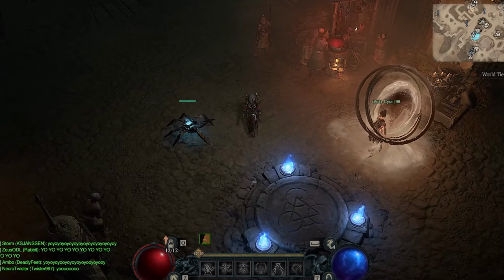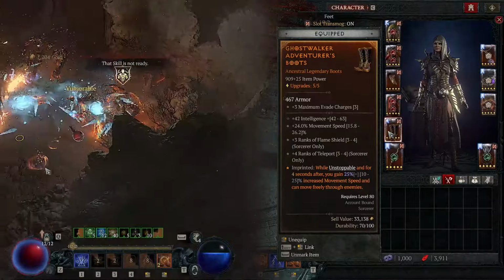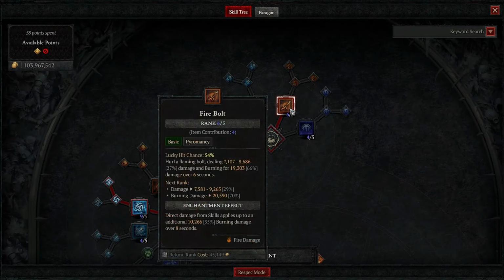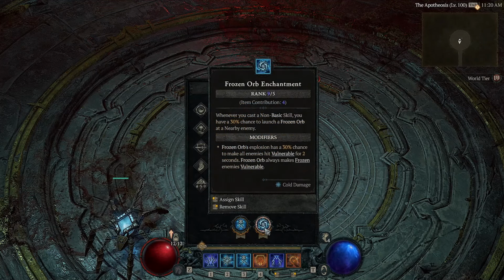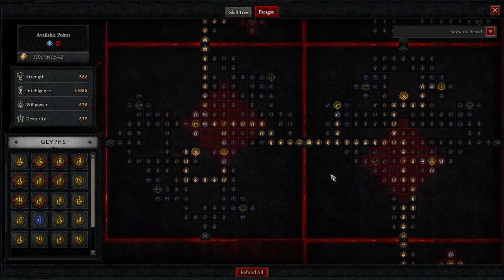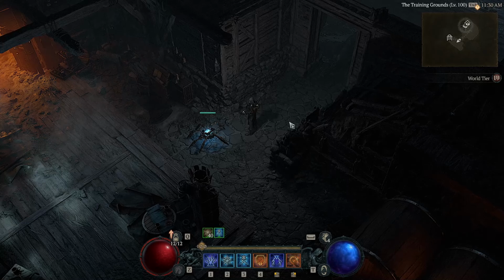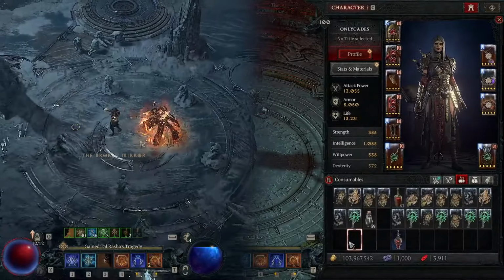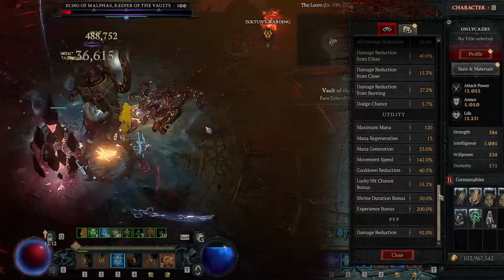HYDRA is back! - Hydra Conjuration - Diablo 4 Season 3 - Build Guide patch 1.3.1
I wanted to try something different in Diablo 4 Season 3, so I personally revisited the Conjuration Sorc built in Season 1, the Season of the Malignant. From here, I reviewed several upgrades that the Sorceress class was updated with to generate what I think is the best version of this build for Season 3. Hydra, Blades of Ice and Lightning Spear are fantastic ways to control the flow of combat and easily loot t100 content and work down Uber Duriel, Malphas and Echo of Lilith with ease.

VIDEO CHAPTERS -
0:00 - Introduction
0:10 - Construct Tuning Stones
1:50 - Gear
2:26 - Gear options
3:55 - Skill Tree
5:07 - Enchantments
6:11 - Paragon Board
9:15 - How-to-play Hydra Conjuration
11:35 - Using Hydra
12:33 - Elixir & Character Stats
13:58 - Gameplay Footage